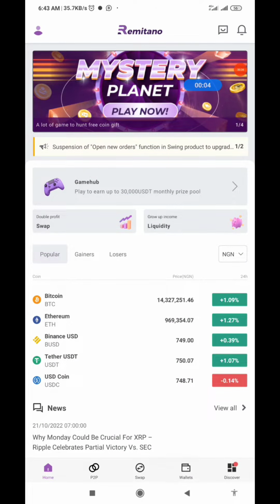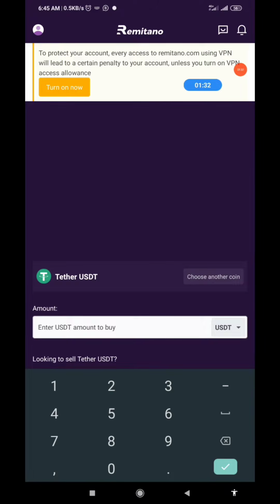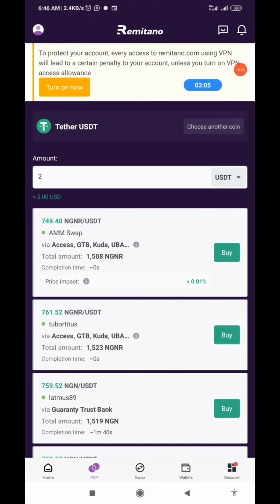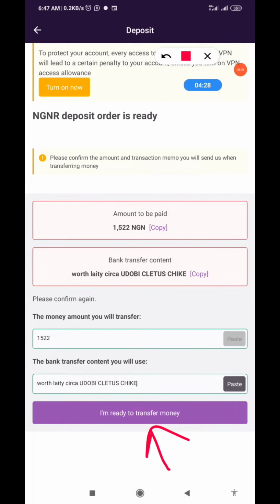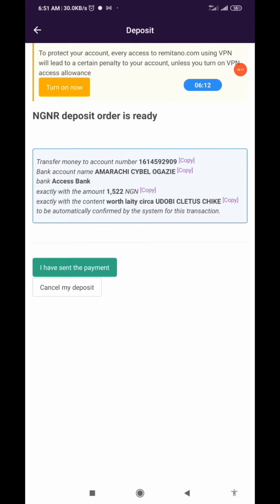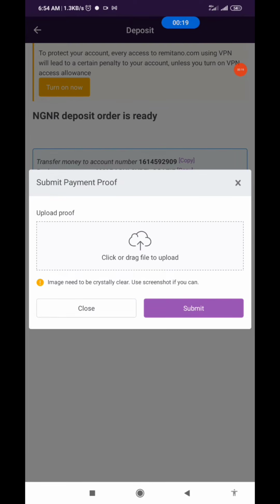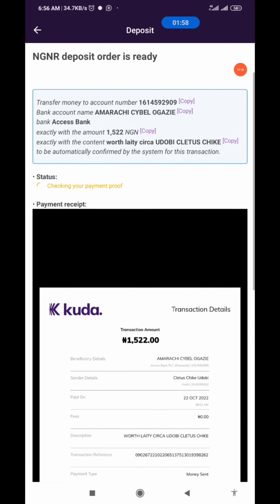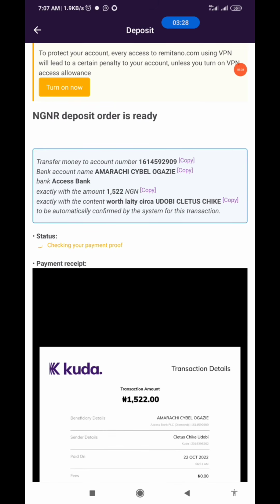REMITANO: How to buy USDT Easily On Remitano App (P2P)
REGISTERATION PROCEDURE:

Step 1.

Step 2. After you register, come back here and click on this link to download the android App:

*or download in the site*

Step 3. Verify ur phone number

Step 4. Do your KYC